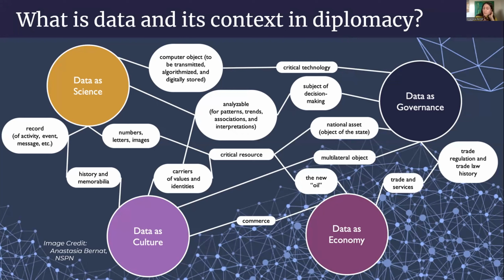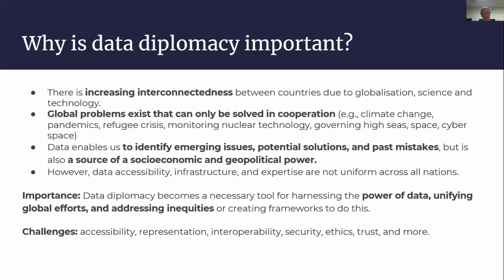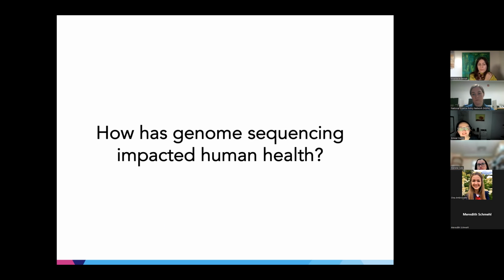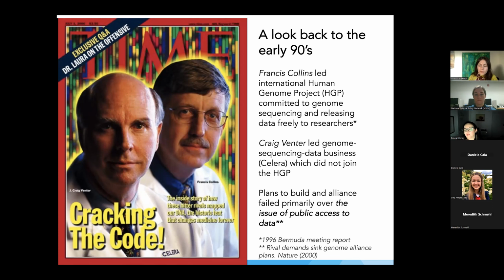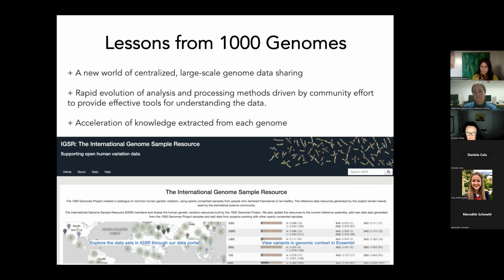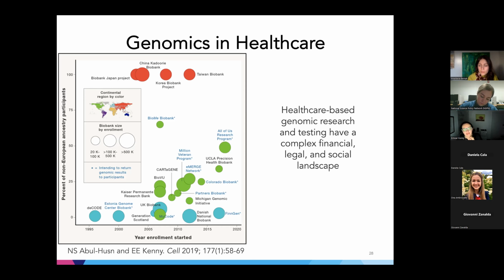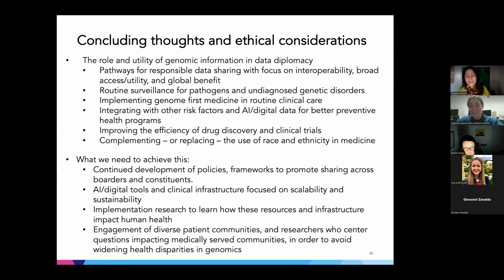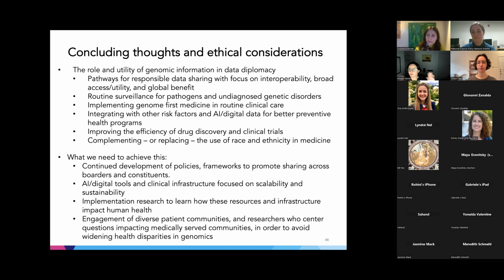Introduction to Data Diplomacy with Dr. Eimear Kenny | National Science Policy Network - NSPN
Data diplomacy is the use of data to inform, facilitate, or influence diplomacy, but it also encompasses the governance surrounding the creation, use, and sharing of data. This emerging field comes to the forefront as technology advances, computing power increases, and globalization expands. In this kickoff event to NSPN's Data Diplomacy Series, we heard a keynote address from Dr. Eimear Kenny, Professor of Medicine and Genetics at @MountSinaiSchool and Founding Director of the Institute for Genomic Health.

Join the National Science Policy Network (NSPN)! We're a vibrant and growing community of early-career scholars dedicating to advocating for scientific-based policy-making and providing the tools and resources for other early-career scholars interested in the process. NSPN members have access to professional development opportunities and funds to learn and enhance their skills in science policy, advocacy, diplomacy, and communication.